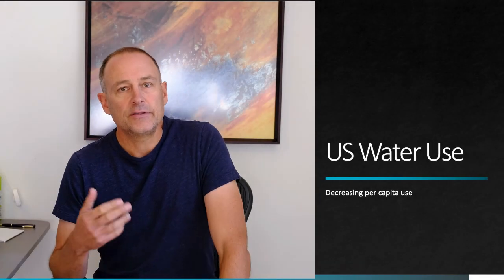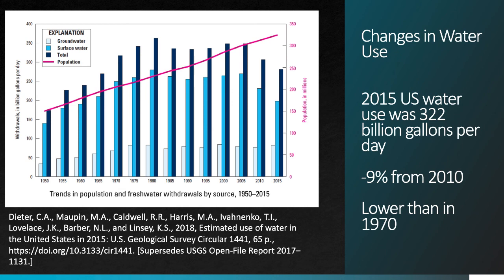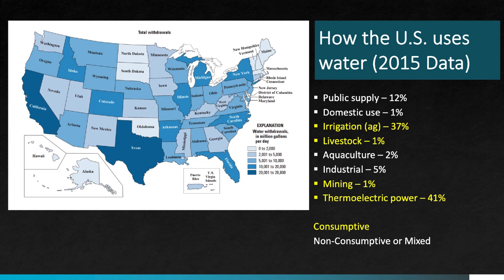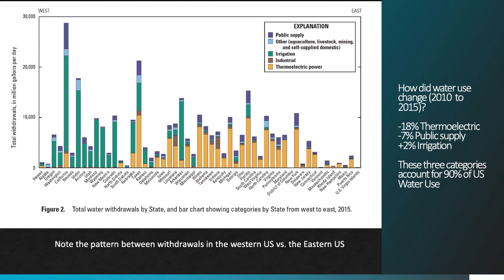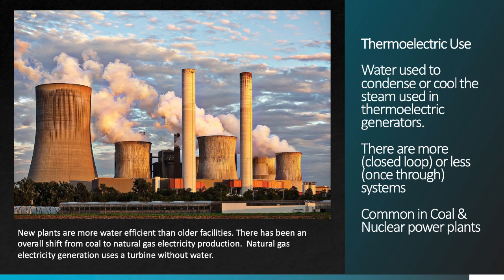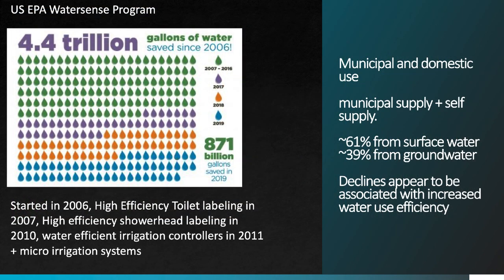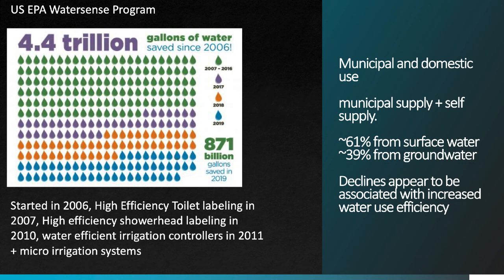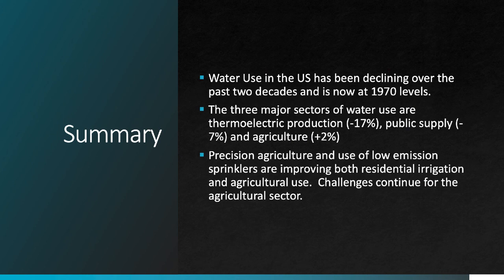Changing US Water Use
Explores recent declines in US water use and their causes.